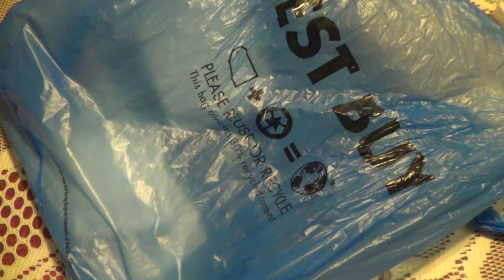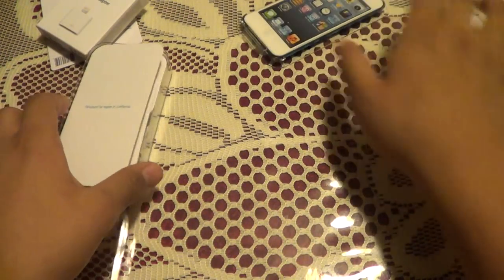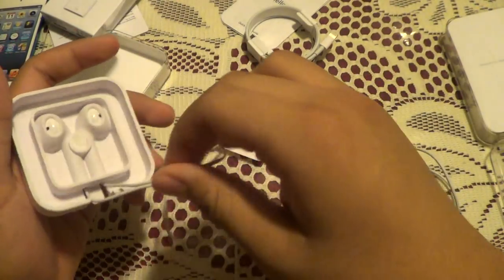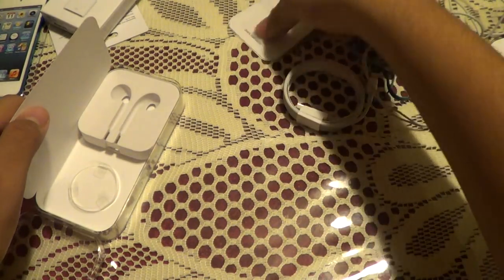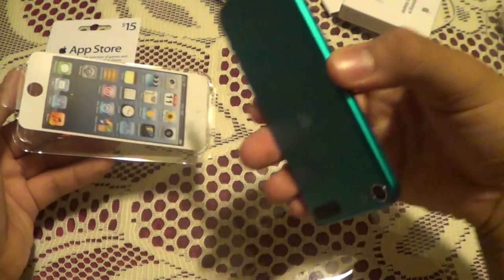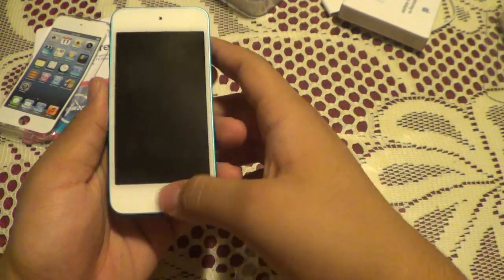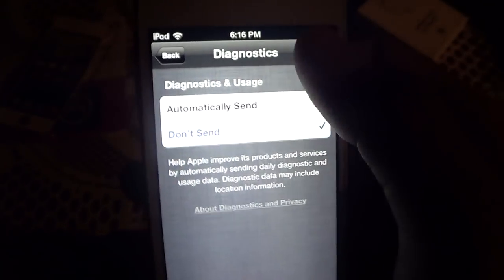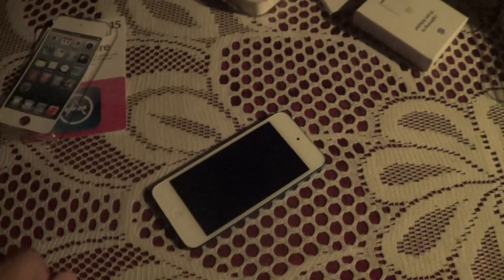Unboxing and First Impressions: iPod touch 5th Generation (64GB Blue)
Well, after playing with it for awhile, I finally got to uploading this. Expect a lot more iPod videos in the coming weeks!